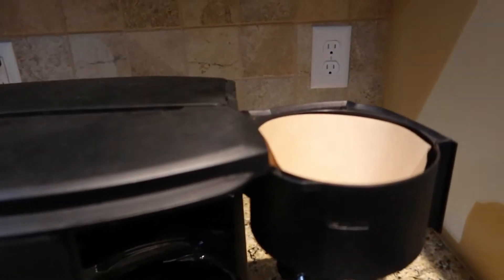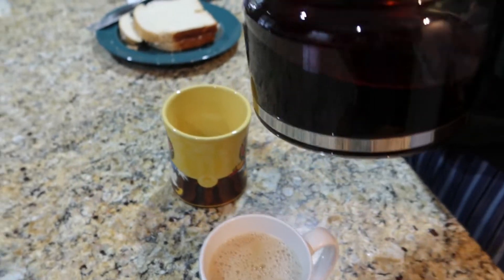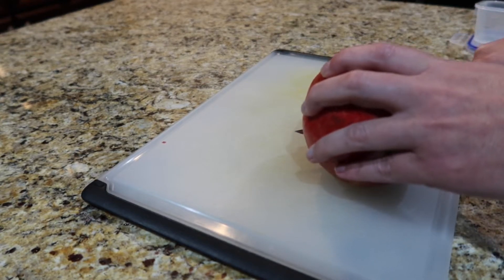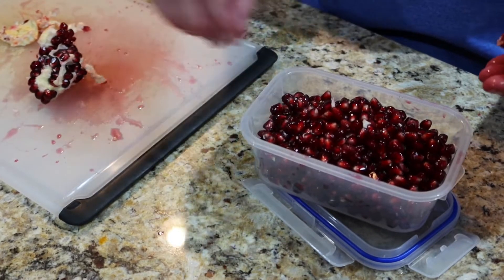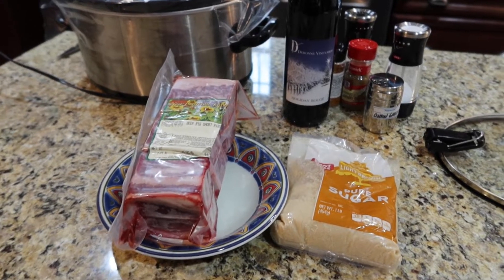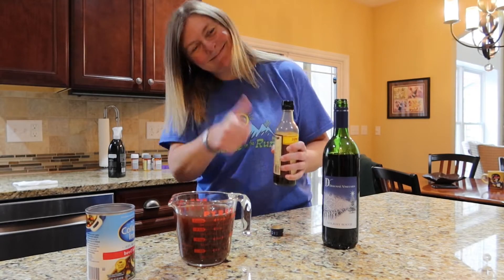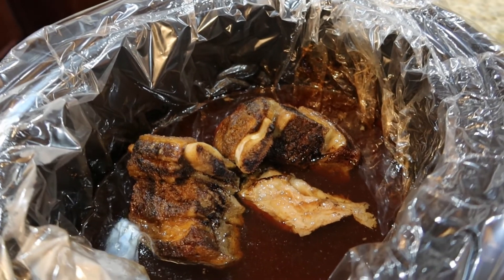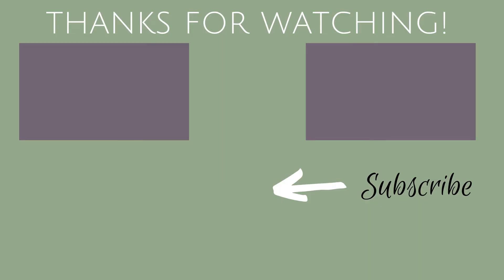Vlogmas 2021 Day 4: Baking an old family recipe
Welcome to our home in Northeast Ohio and to Vlogmas Day 4. Today is a personal vlog and not my usual painting video. I hope you enjoy. Come along as we bake some nut and poppy seed rolls and I share a funny little story.

Music: Home for the Holidays by Chris Haugen, Crazy and  Know Myself by Patrick Patrikios